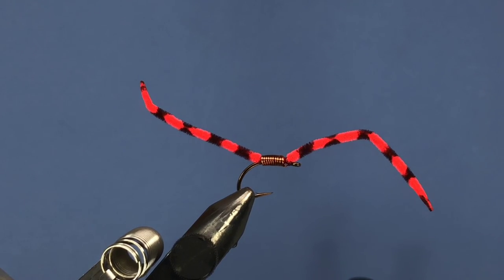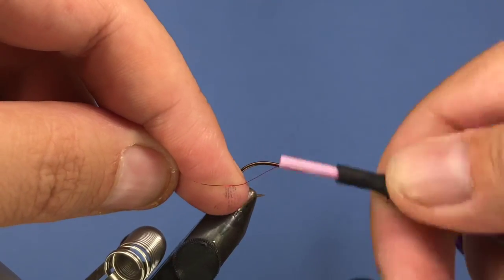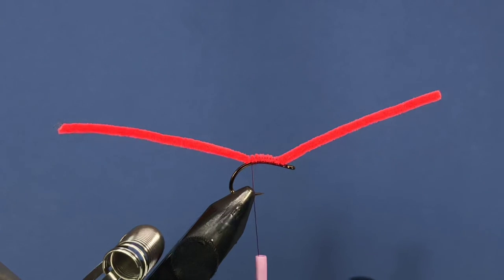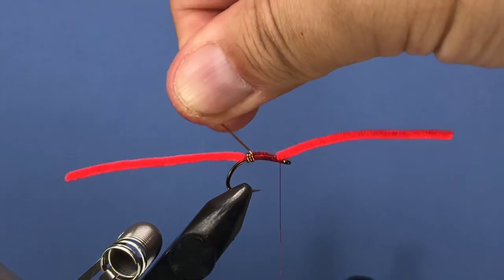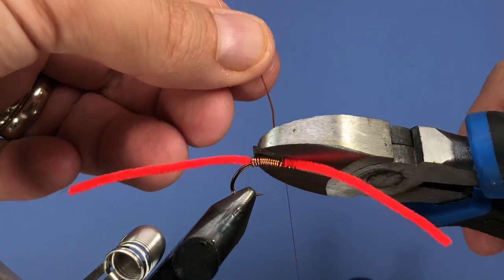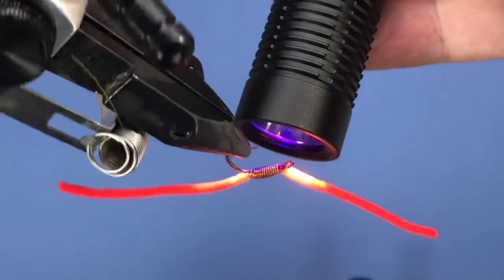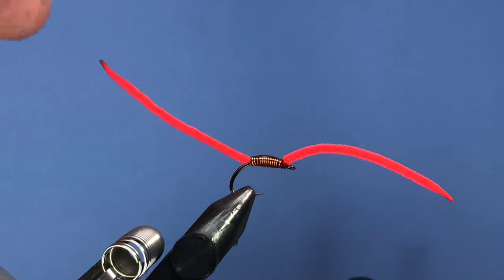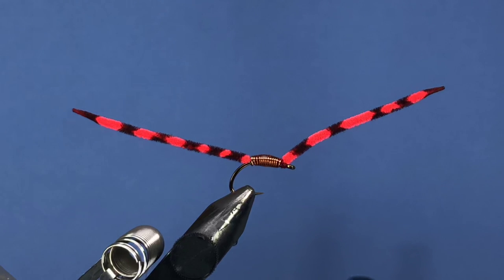Zebra Worm - How to tie a San Juan Worm Variant fly pattern PiscatorFlies PF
The Zebra Worm is a variation of the classic San Juan Worm fly pattern. The fly uses a heavy wire to form the clitellum on the worm. I like to coat mine with a thin layer of UV resin like Bone Dry, or you can use a couple coats of hard as nails. Make sure to use the back of your scissors or wire clippers to cut the wire. Press the cut end of the wire into the body and make sure it gets covered so that it doesn't become a sharp end that may cut a tippet.

This is a great fly pattern for trout and bass and the occasional steelhead. I've tied the fly in various shades of orange, red, pink, and greens.

Zebra Worm fly tying recipe (San Juan Worm variation)
Hook: Mustad C67s #8
Thread: Red 8/0 (70d)
Body: Ultra chenille
Clitellum: Large copper wire
Extras: Bone Dry or other resin, permanent marker, lighter